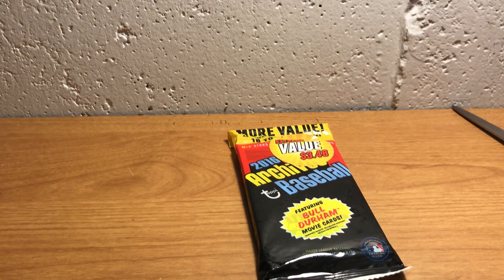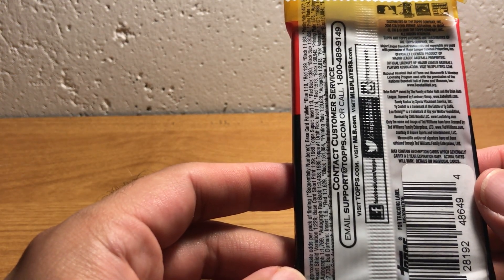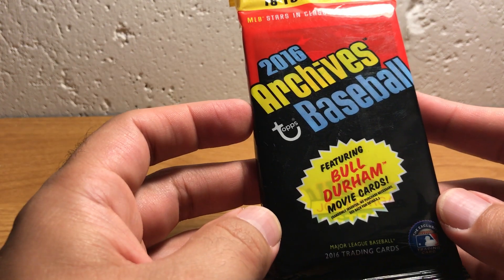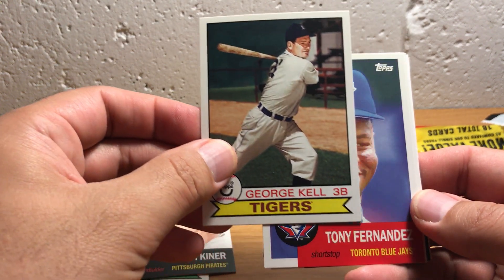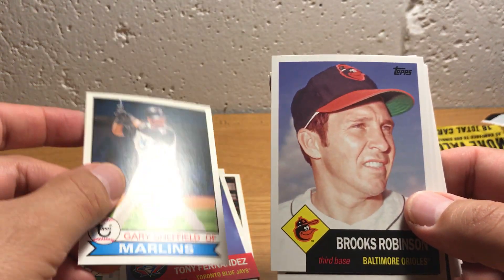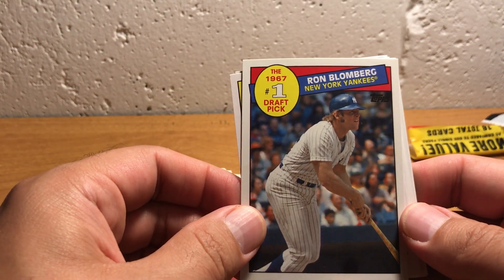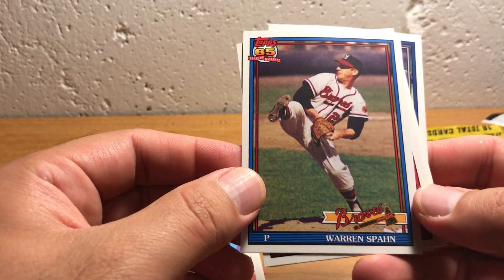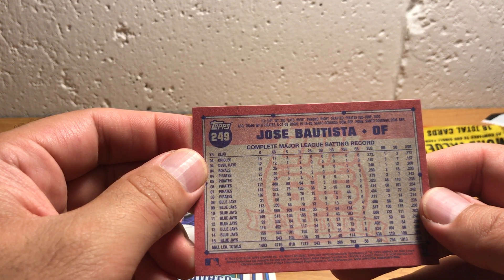ASMR Whisper: 2016 Topps Archive Baseball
Think I hosed the mic again!